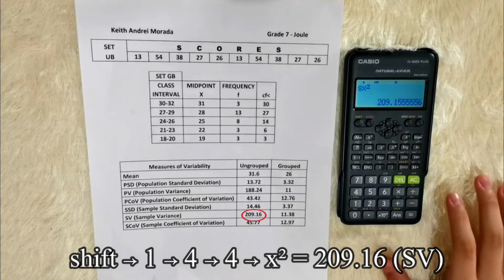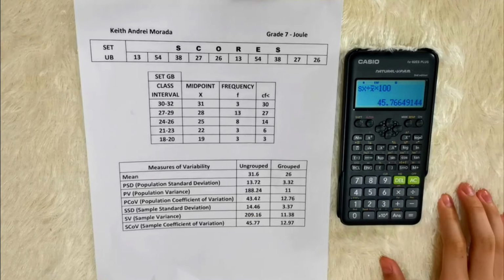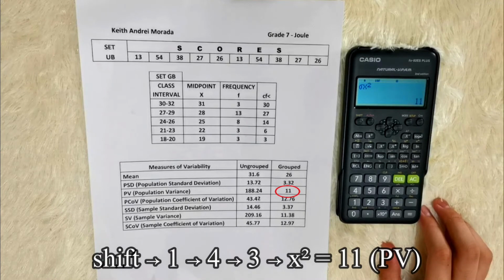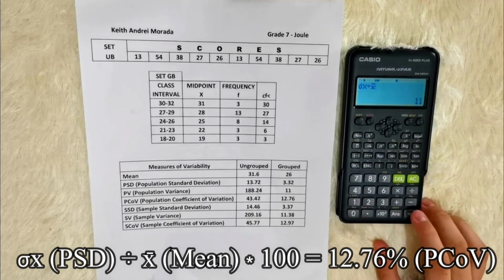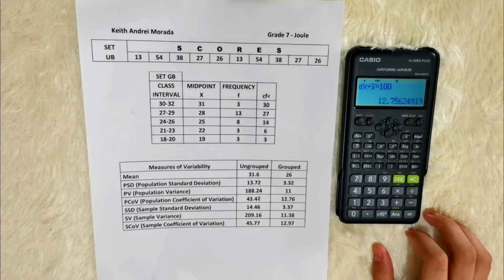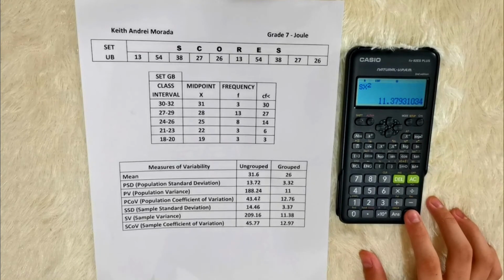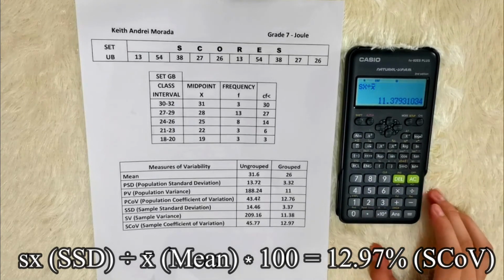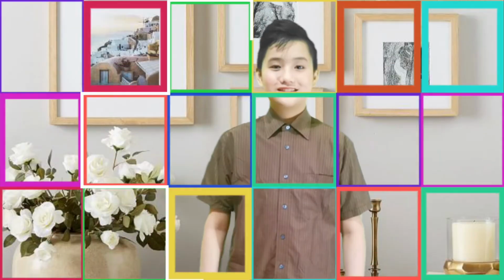How to Solve for Measures of Variability